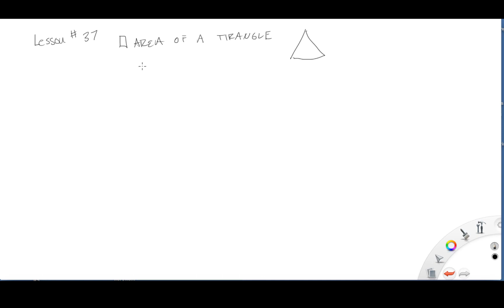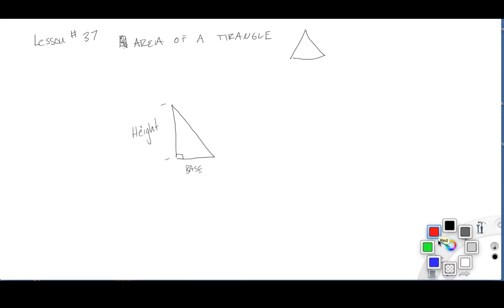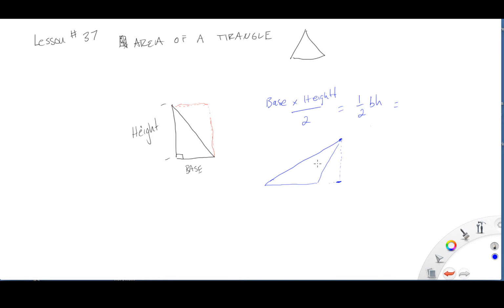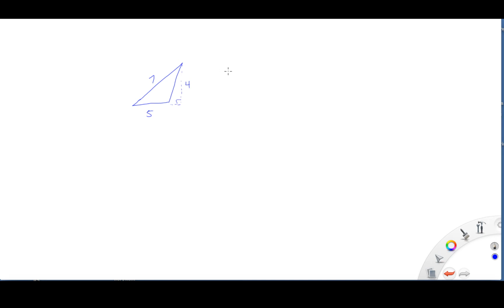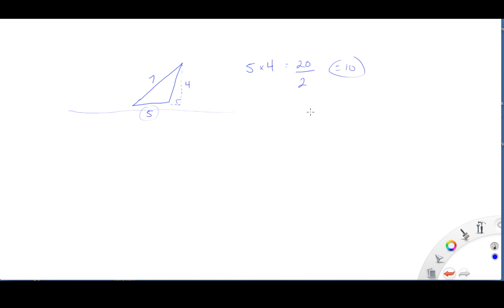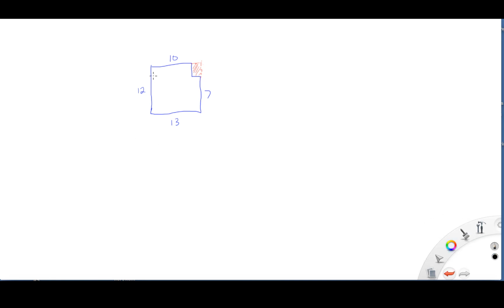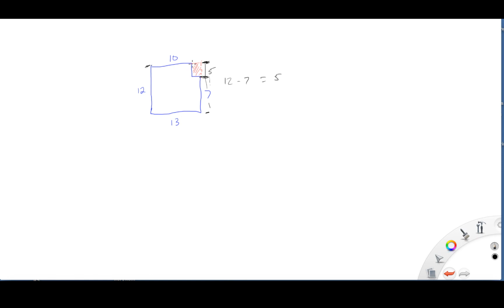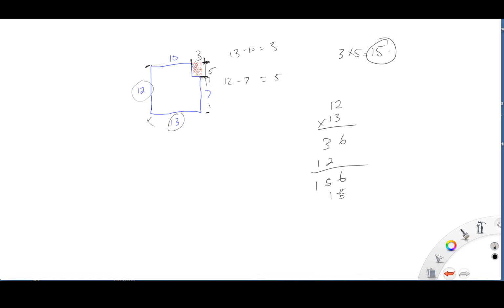Course 2 / Lesson 37